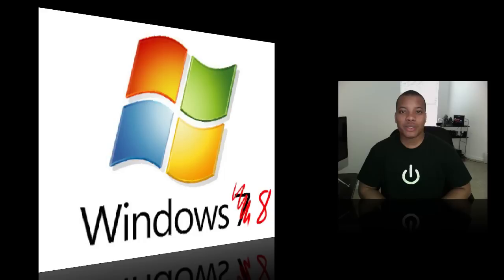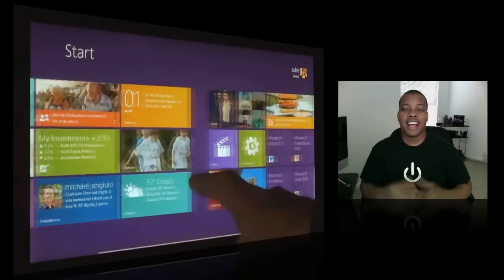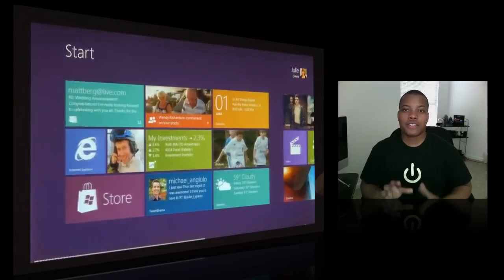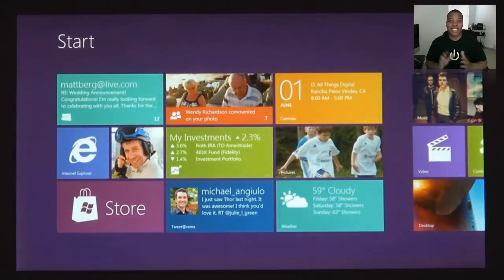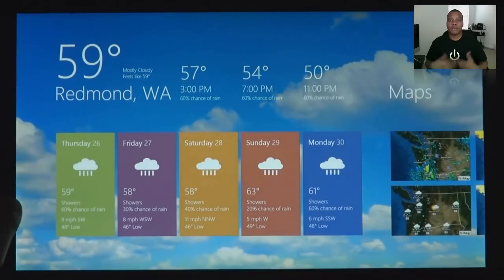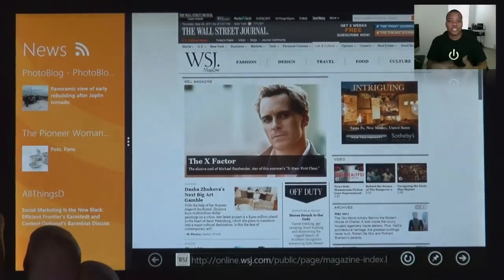First Look: Windows 8